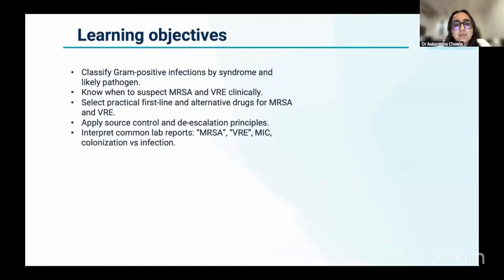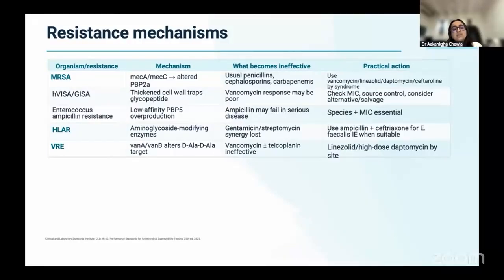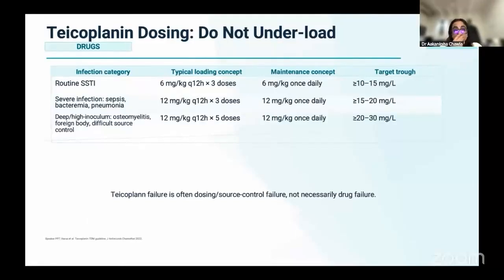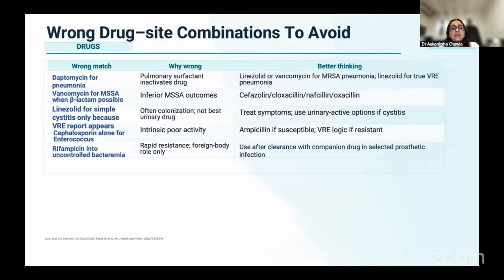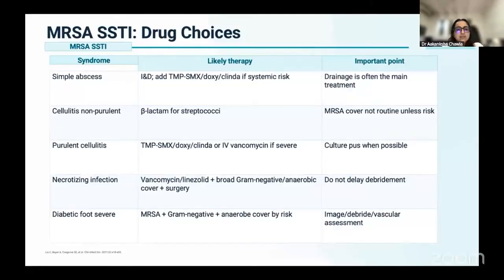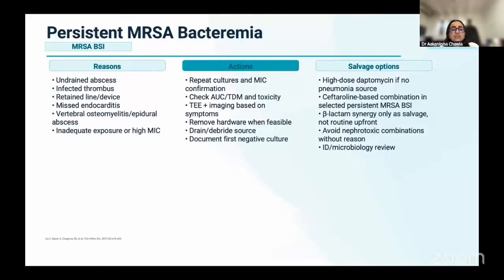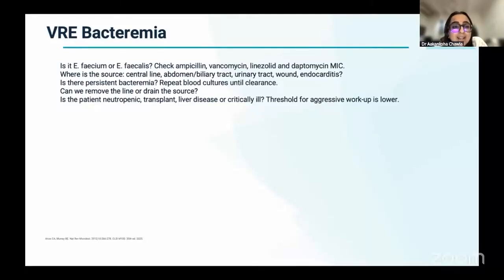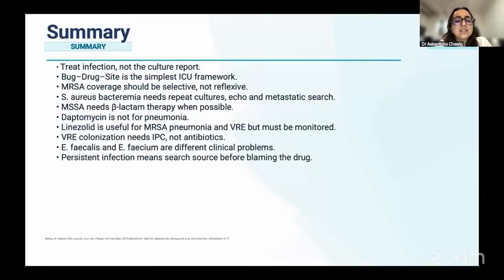MRSA & VRE in the ICU: Vancomycin vs Linezolid, Staph aureus Bacteremia | CRCCID Module Recap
Gram-positive infections in lung and ICU care — MRSA, VRE, Staph bacteremia, vancomycin TDM, and when coverage matters. CRCCID Module Recap with Dr Aakanksha Chawla.

CRCCID Module Recap with Dr Aakanksha Chawla.
Practical teaching for ICU, critical care, pulmonology, and infectious-disease clinicians and trainees.

In this recap:
• When gram-positive coverage is needed — and when it isn’t
• Vancomycin, teicoplanin, linezolid, daptomycin, ceftaroline
• MRSA CAP/SSTI/necrotizing algorithms & bacteremia workup
• Enterococcus/VRE: colonization vs true infection

Chapters
0:00 Introduction: Gram-positives in lung & ICU
0:45 Bedside approach: Syndrome, severity & source
2:41 Resistance mechanisms: MRSA, hVISA, VRE, HLAR
5:26 When Gram-positive coverage matters — and when it does not
7:01 Drug toolkit: Vancomycin dosing & TDM
9:12 Teicoplanin loading & linezolid (lung penetration, toxicities)
11:38 Daptomycin, ceftaroline & common wrong combinations
14:47 Source control first in Gram-positive infections
15:41 Staph aureus bacteremia: Never ignore; follow-up cultures
16:19 MRSA CAP / SSTI / necrotizing infection algorithms
19:44 MRSA bacteremia workup, duration & persistence
23:15 Enterococcus & VRE: Colonization vs true infection
27:34 VRE bacteremia, UTI decisions & streptococci
30:23 Common mistakes & take-home messages

Topic focus: Gram-positive infection | Lung & bloodstream ICU care
Audience: intensivists, pulmonologists, ID physicians, residents, fellows, ICU nurses & respiratory therapists seeking bedside-ready updates.

Related searches this video answers:
• MRSA bacteremia ICU
• vancomycin TDM critical care
• VRE treatment Enterococcus
• gram positive pneumonia
• linezolid vs vancomycin lung

Pulmonology Insights with Dr Aakanksha Chawla — CRCCID module recaps: infection, respiratory failure–adjacent infection topics, and ICU decision-making without fluff.

Originally titled: Gram-Positive Infections in Lung & ICU | CRCCID Module Recap